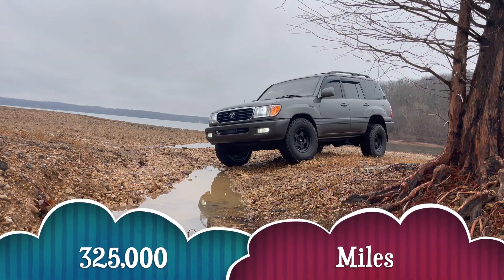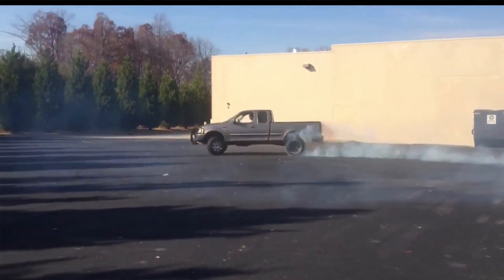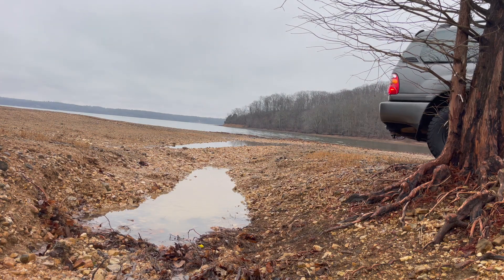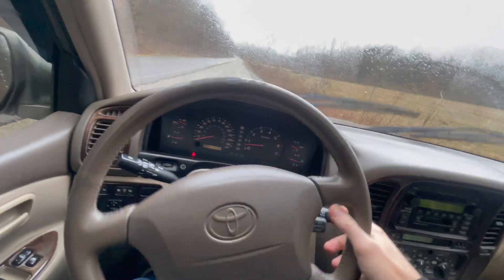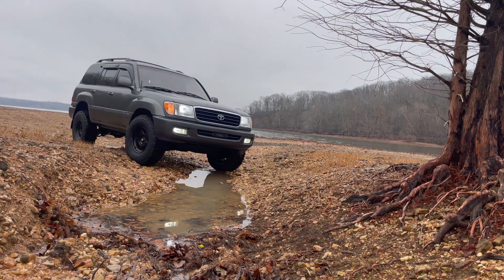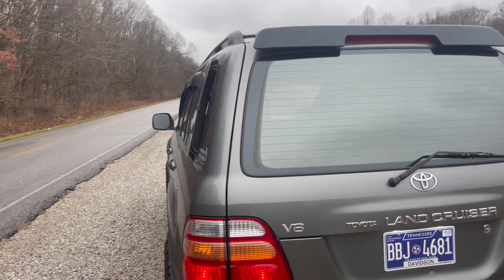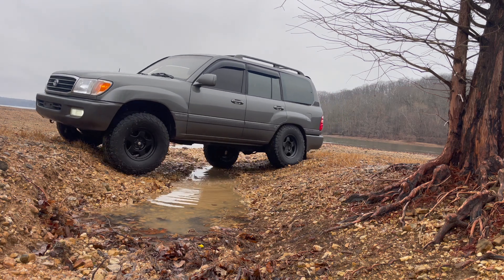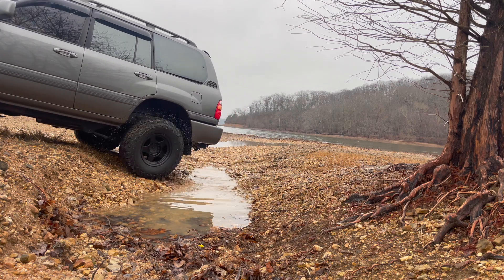Toyota Land Cruiser Nightmare (Not Click Bait)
Toyota Land Cruiser high mileage is already broken! We fixed it real quick!

WellVisors Window Visors

Gempro License Plate Light, 2Pack

SEALIGHT 9005 LED Bulbs, HB3 LED

Ceramic Tire Dressing, Tire

The 100 Series Toyota Land Cruiser, also known as the Land Cruiser 100 or LC100, was introduced in 1998 as the successor to the 80 Series. It marked a significant milestone in the Land Cruiser lineup, combining off-road capability with luxurious features. The 100 Series was designed to cater to both rugged adventurers and those seeking a comfortable family SUV. It boasted a robust body-on-frame construction, advanced suspension systems, and a range of powerful engine options, including gasoline and diesel variants. The Land Cruiser 100 quickly gained a reputation for its exceptional durability, reliability, and off-road prowess, making it a popular choice among off-road enthusiasts and explorers worldwide.

A-Trac System in the Land Cruiser:

The A-Trac system, short for Active Traction Control, is a key feature found in the Toyota Land Cruiser, including the 100 Series. A-Trac enhances the vehicle's off-road capabilities by ensuring maximum traction and stability in challenging terrain. It works by selectively applying the brakes to wheels that are losing traction while transferring power to the wheels with grip. This technology allows the Land Cruiser to tackle various off-road conditions, such as muddy trails, loose gravel, or steep inclines, with greater confidence and control. The A-Trac system operates automatically and is seamlessly integrated into the vehicle's drivetrain, working in conjunction with other systems like the differential lock and four-wheel drive. With the A-Trac system, Land Cruiser owners can confidently navigate through off-road obstacles and maintain traction on all four wheels, even in slippery conditions, enabling them to explore and conquer new horizons with ease.